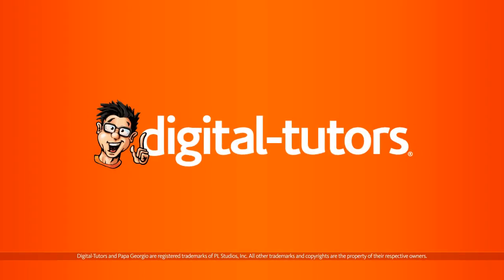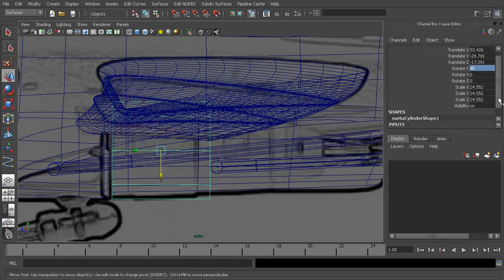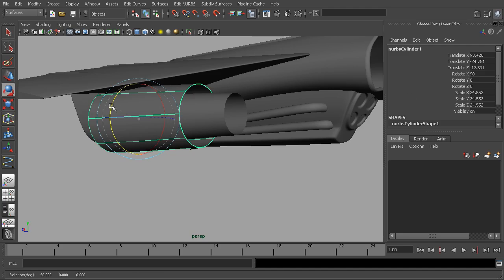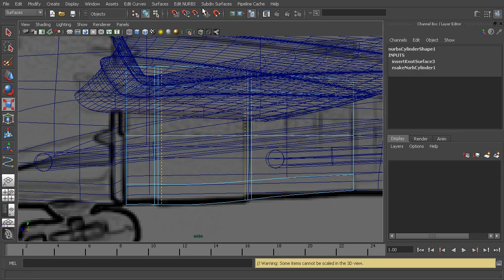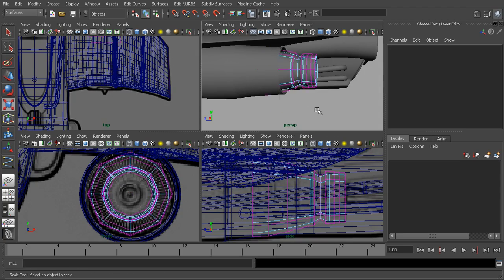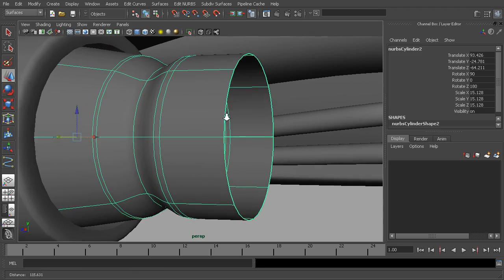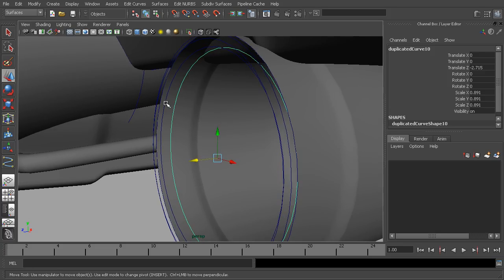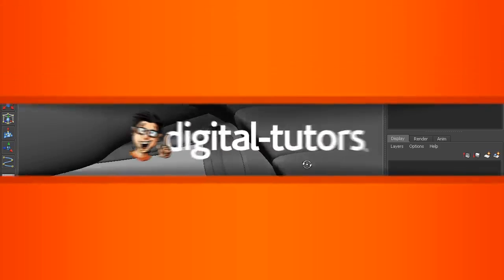Maya Tutorials Introduction to Maya 2013 Tutorial 24